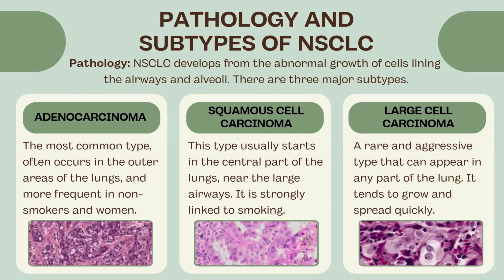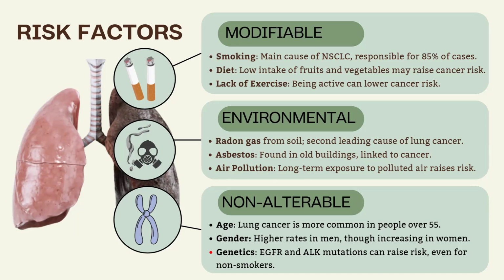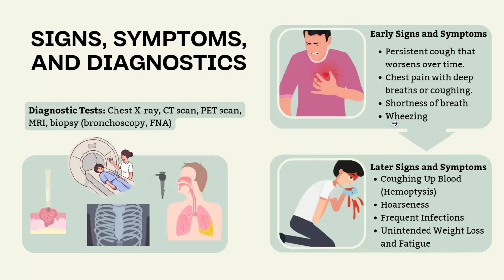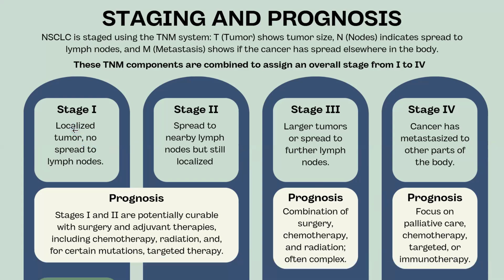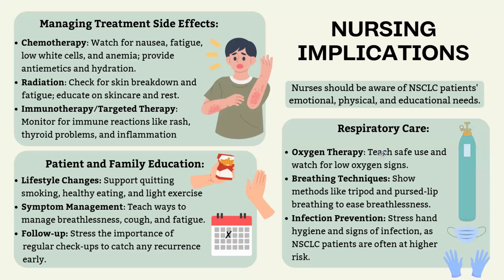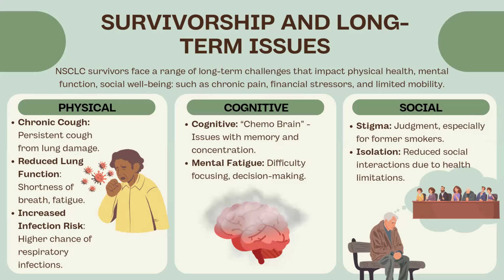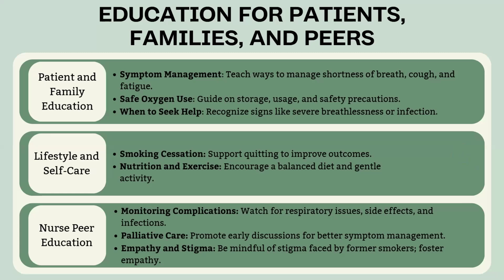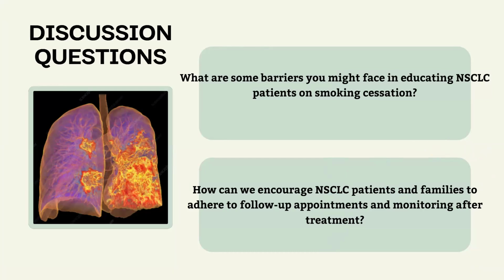Nurse Discusses Non-Small Cell Lung Cancer (NSCLC)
Talking about NSCLC subtypes, risk factors, diagnosis, treatment options, caregiver strain, and survivorship issues. I created this last year while finishing my BSN :D

Please excuse the audio, I'm not sure why it dropped out here and there.